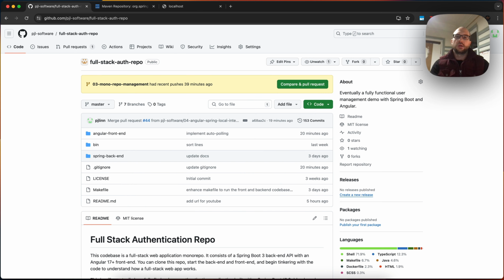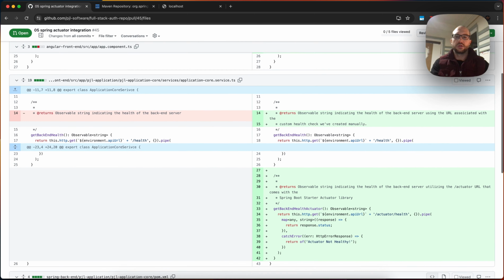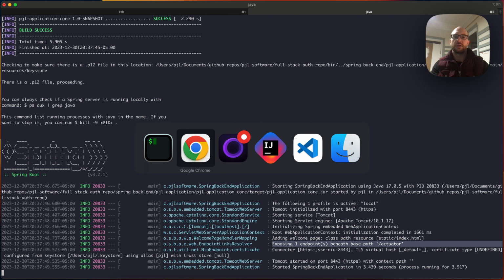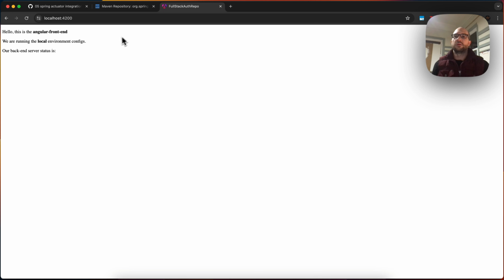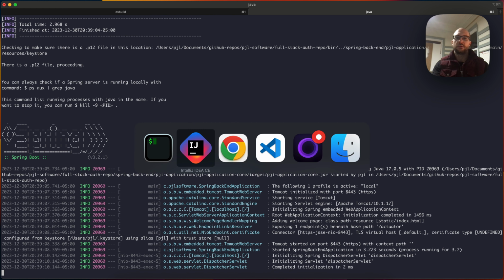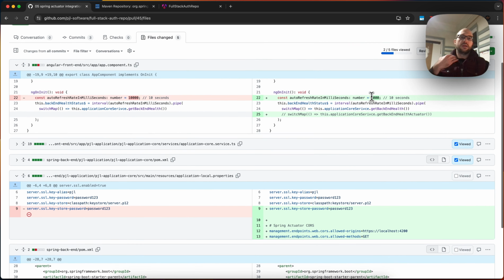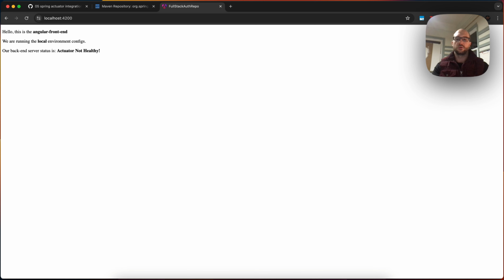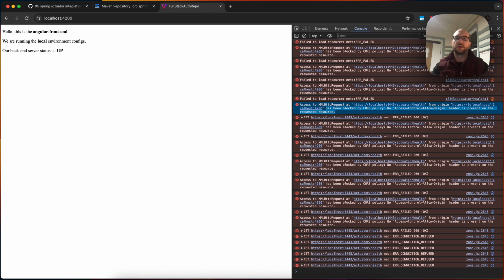Spring Boot 3 Actuator Implementation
So far in our Angular/Spring 3 web app series, we've been reinventing the wheel by creating and managing our own Spring 3 health check API when Spring already provides one through the Spring Boot Starter Actuator Java library.

In this video, we remove the health check code we added and replace it with the Actuator library as we move on to bigger and better things.

Note that the Spring Boot Actuator does a lot more than just health checks, but those other features are not covered in this video.

Steps to run the web app locally:

1. Clone the full-stack-auth-repo: $ git clone and change directories into full-stack-auth-repo: $ cd full-stack-auth-repo

2. Checkout the 05-spring-actuator-integration branch: $ git checkout  05-spring-actuator-integration

3. Start the back-end server in one terminal by running $ ./spring-back-end/bin/local-startup-scripts/build-and-run

4. Start the front-end server in another terminal by running $ ./spring-back-end/bin/local-startup-scripts/build-and-run

Chapters
0:00 - Review our Spring 3 Health Check API
0:35 - Review of the Spring Actuator Java Library
0:56 - Live Demo of the Application with Actuator Health Check
3:45 - Dealing with Block by CORS Policy with Spring and Angular